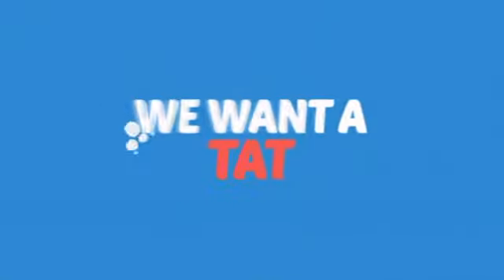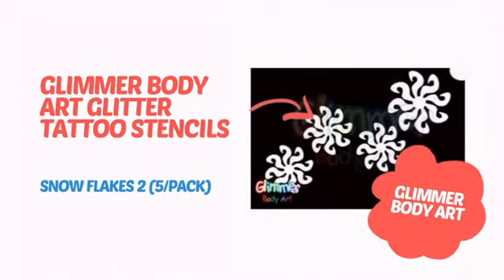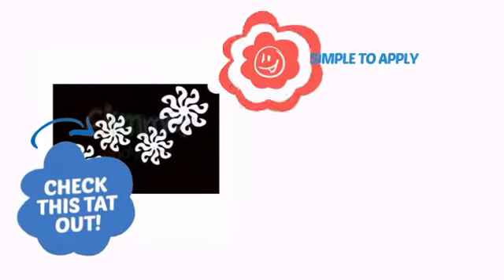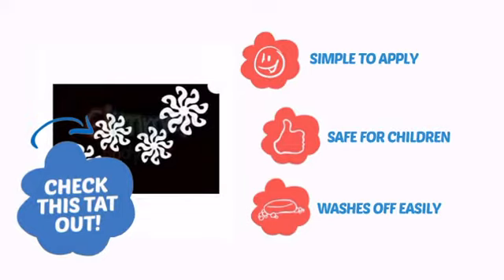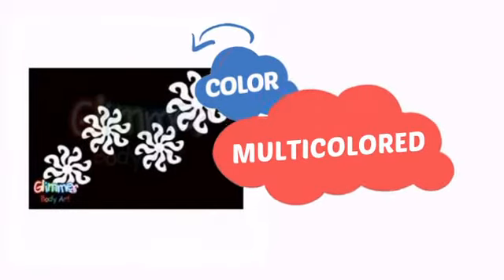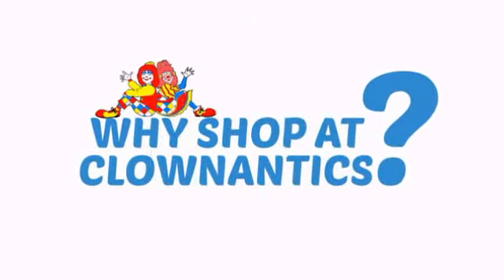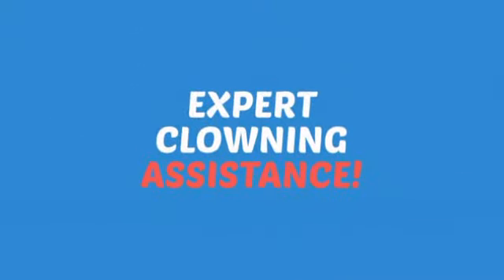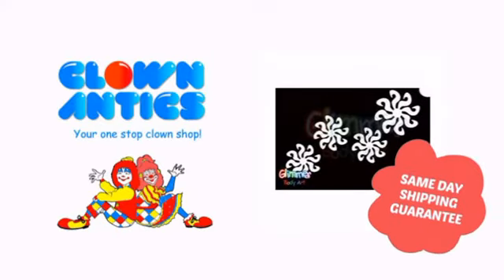Glimmer Body Art Glitter Tattoo Stencils - Snow Flakes 2 (5/pack) - ClownAntics.com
Glimmer Body Art Glitter Tattoo Stencils - Snow Flakes 2 (5/pack) is brought to you the leading clown supply shop for the professional and beginning clown.